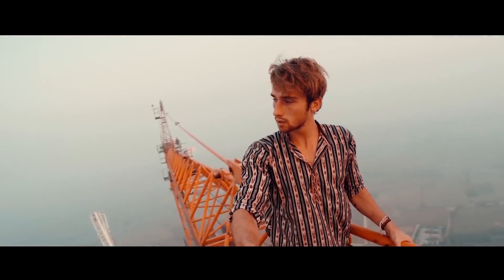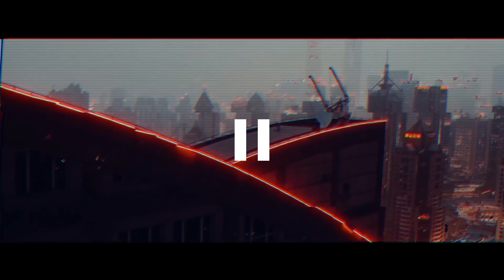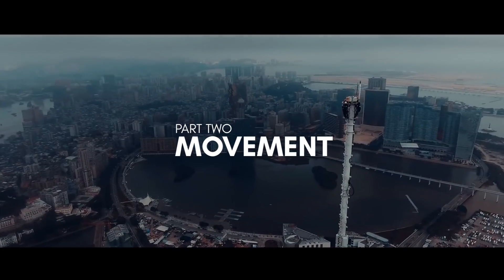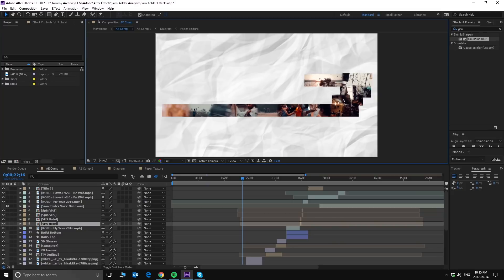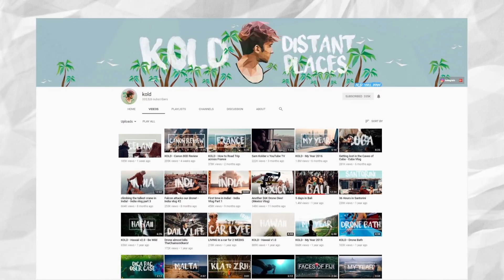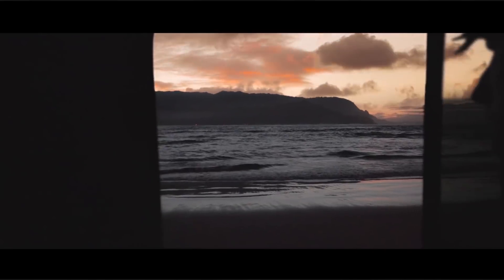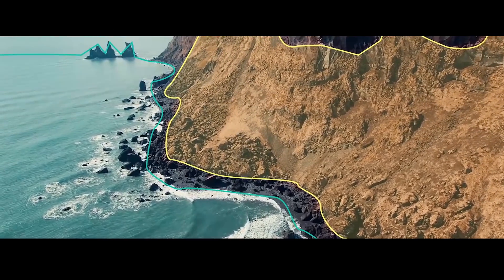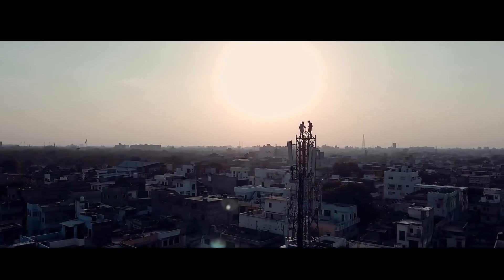Sam Kolder: The Art of a Travel Film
👨‍💻 Check Out Edit That! - The Day You Become A Better Editor!

🎯Want to learn to make your own Spec Work to pitch to brands?

Script/Edit/VFX: Tommy DeWitt, Stephen & Mitchell Kucher
Voice Over: Tommy DeWitt

Software: Adobe Creative Cloud